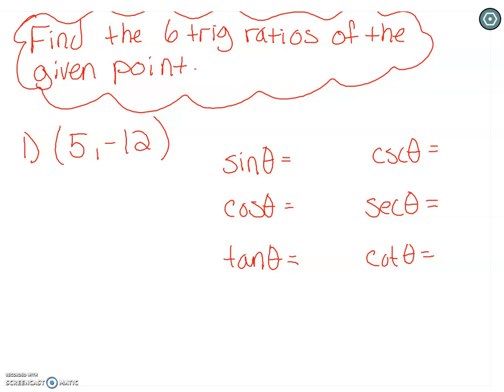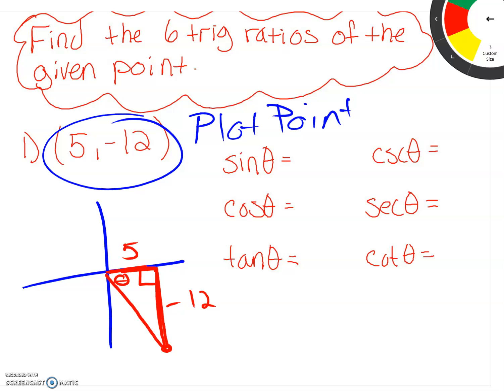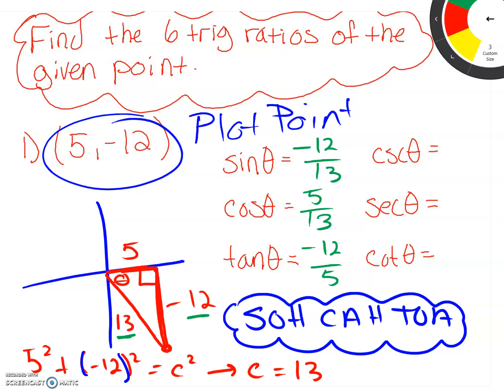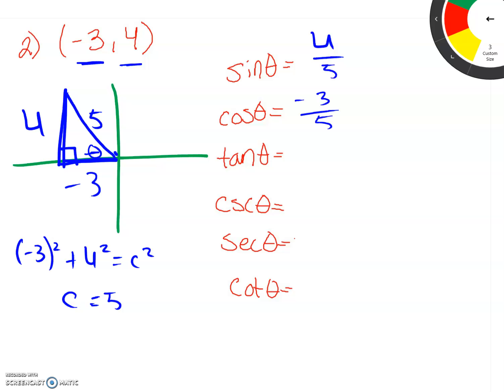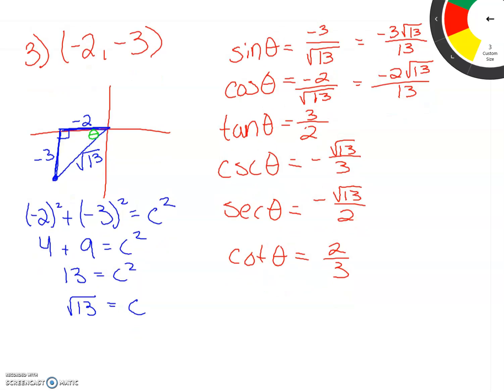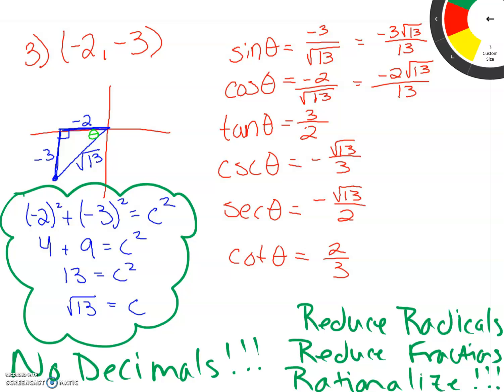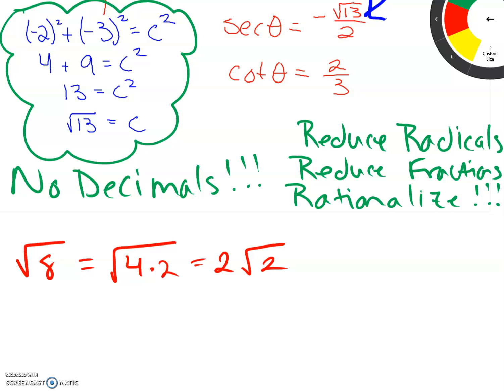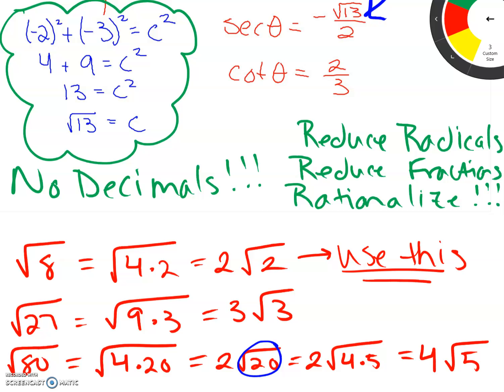9. 4.3 Day 3 Video Notes